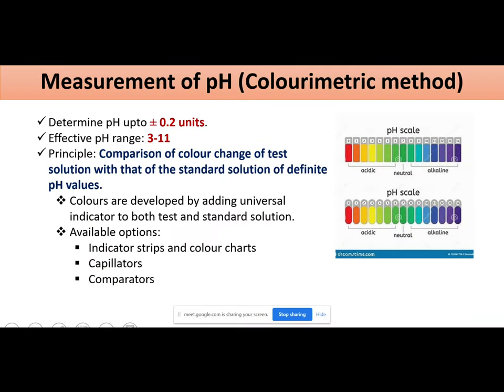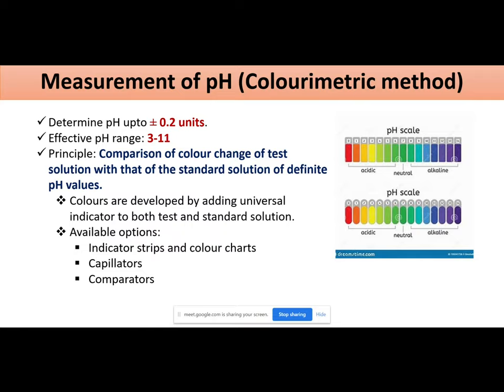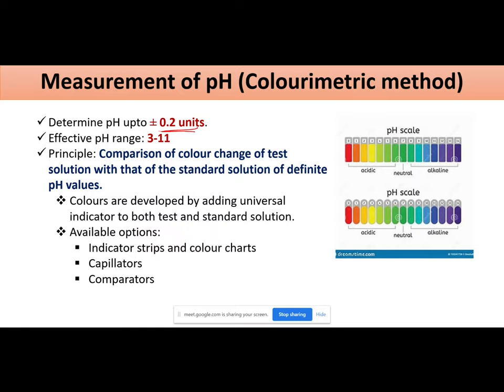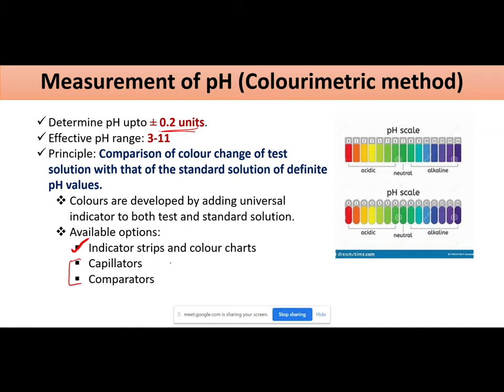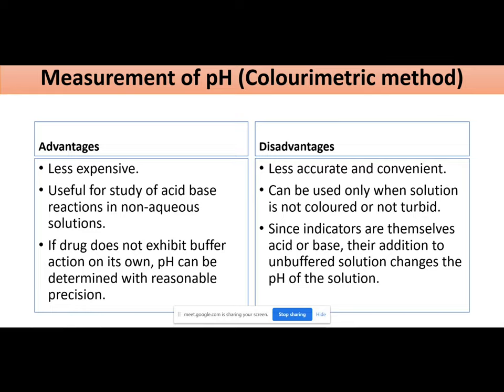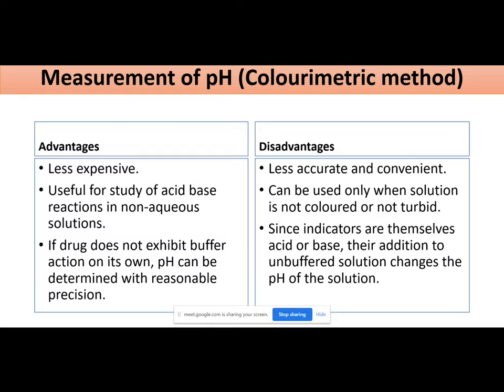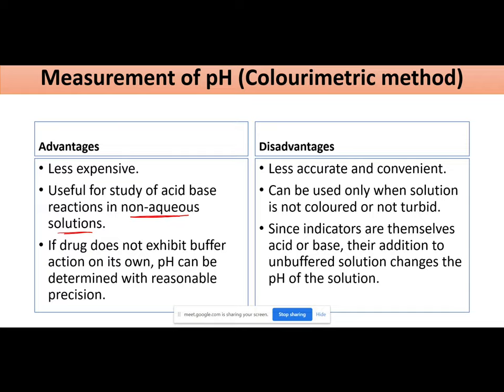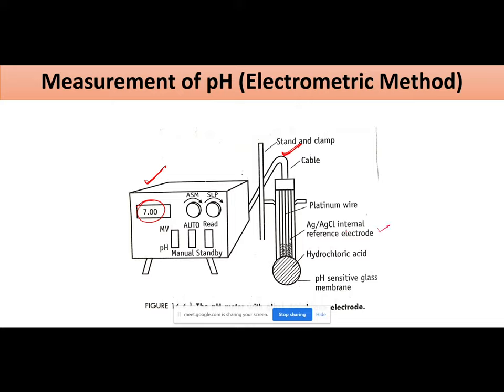Module 5: Measurement of pH